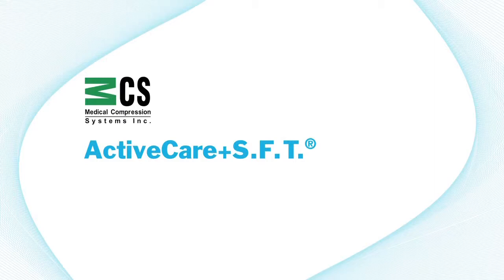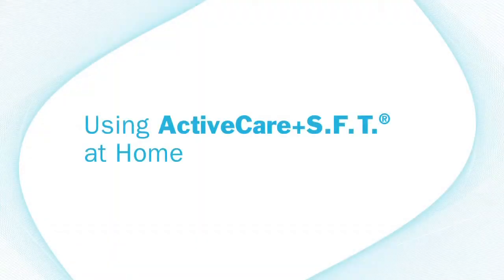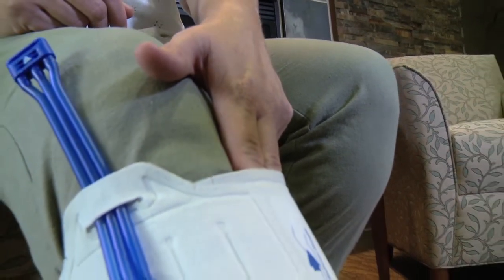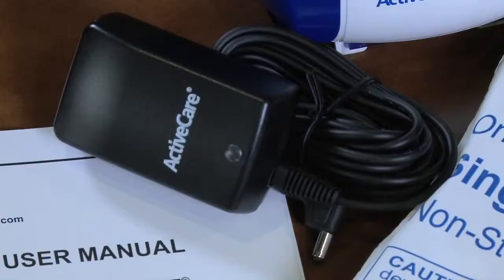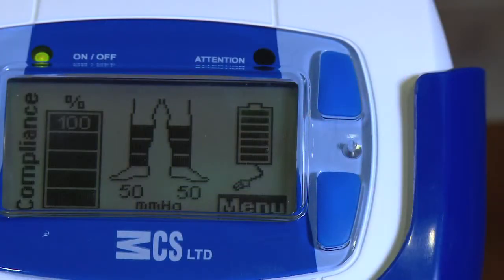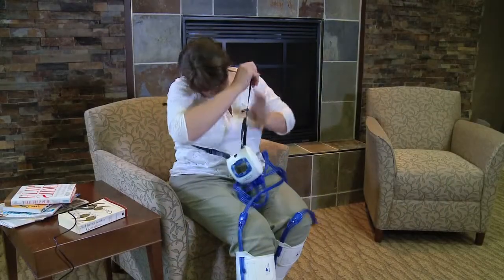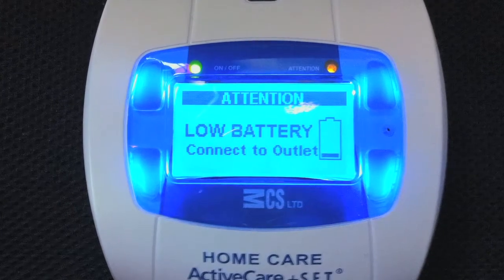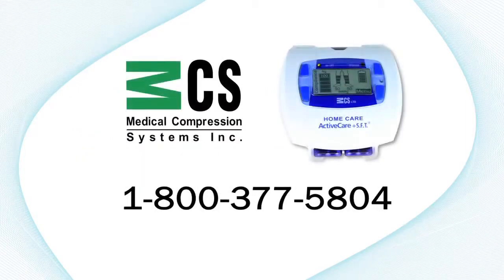MCS Patient DVD.mov